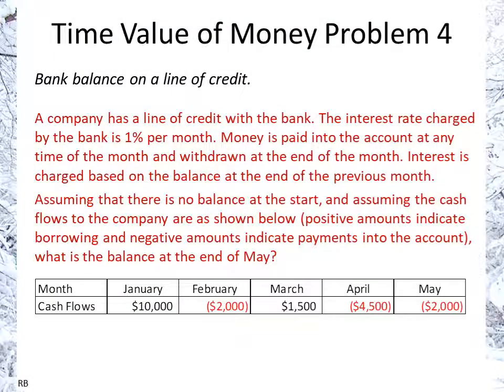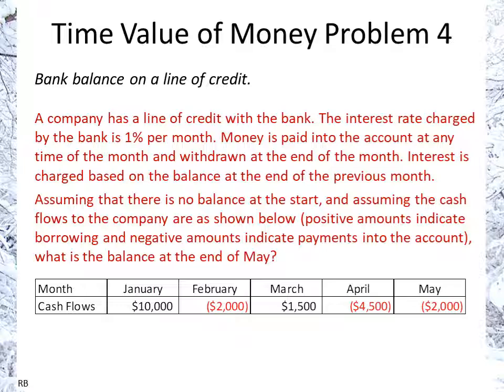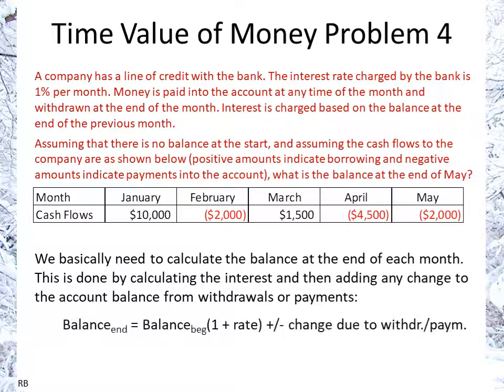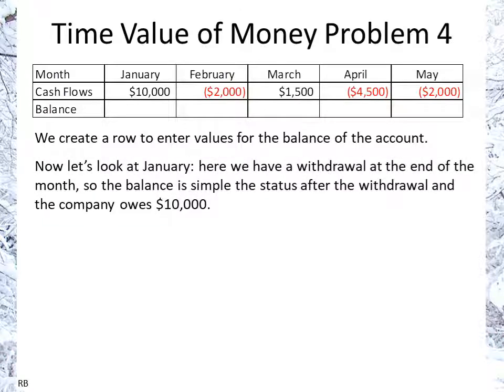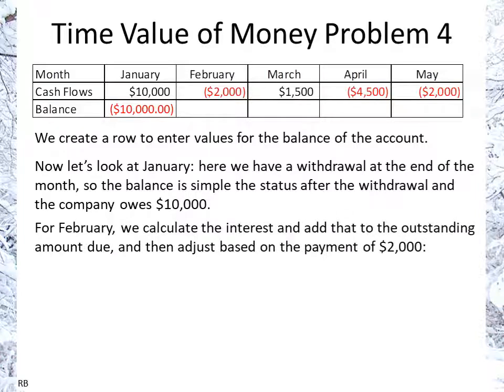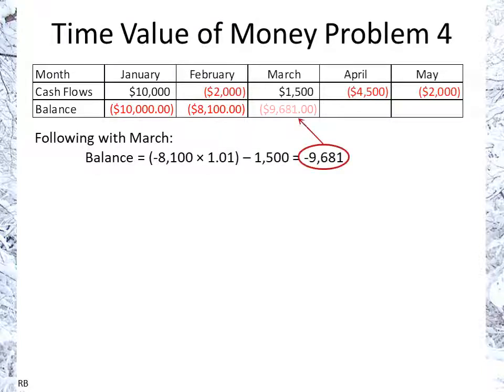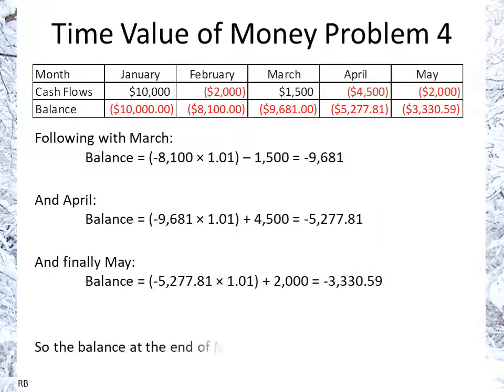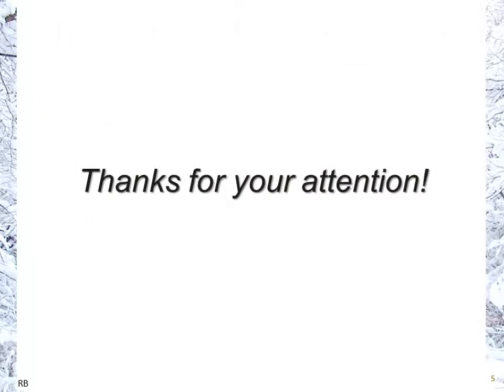Discounted Cash Flow Problem 1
A company has a line of credit with the bank. The interest rate charged by the bank is 1% per month. Assuming the given cash flows, what is the balance at the end of the fifth month?
NOTE: The video's title says 'Time Value of Money Problem 4' because I initially had it written as such. However, in most textbooks this question falls under another chapter, usually titled 'Discounted Cash Flow Valuation' or similar.